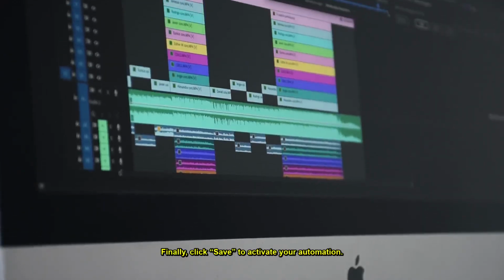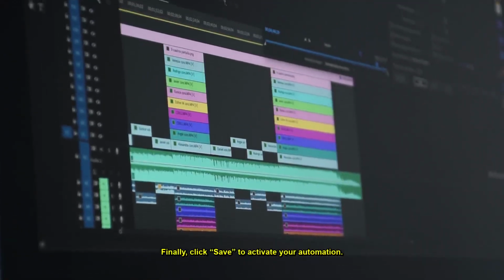How to install Smartsheet automation for deadline reminders - Easy Tutorial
In this easy tutorial, you'll learn how to install Smartsheet automation for deadline reminders, ensuring you never miss an important date again! Discover step-by-step instructions and tips to streamline your project management process with automated reminders. Perfect for beginners and seasoned users alike, this guide will help you maximize your productivity and keep your team on track.